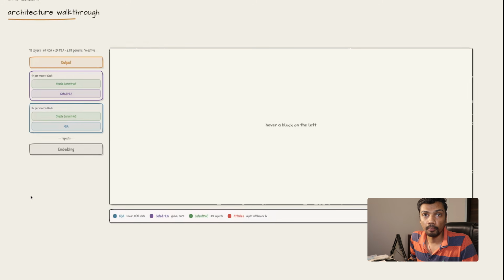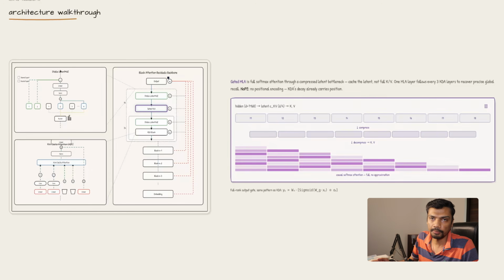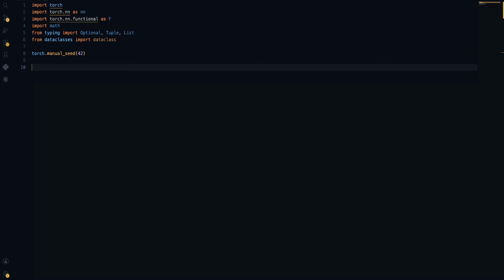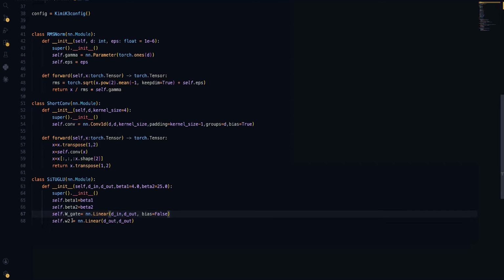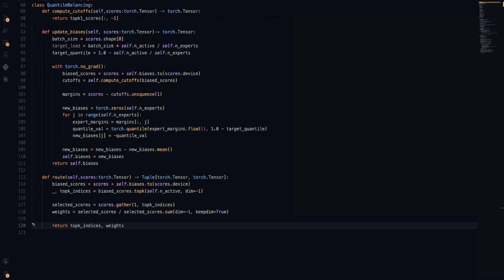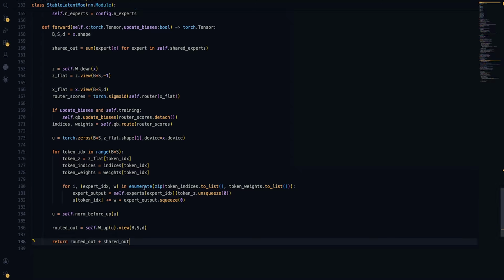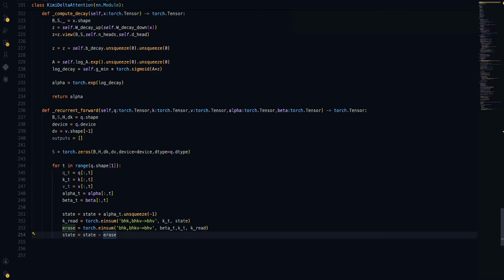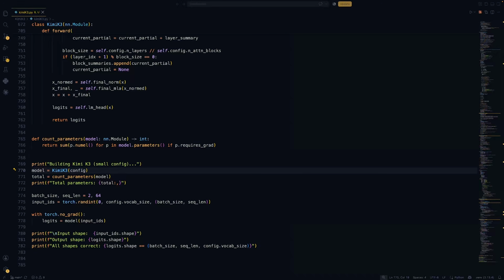Implementing Kimi K3 from scratch in PyTorch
Kimi K3 is a 2.8 trillion parameter open-weight model with a 1 million token context window by and in this video we implement every core architectural idea behind it from scratch in @PyTorch .

00:00 — Intro & Hook
00:05 — Overview of Architecture
05:12 — The 11 Novel Contributions: Our Roadmap
07:03 — Kimi Delta Attention
13:03 — Gated MLA + NoPE
16:21 — Attention Residuals (Full + Block)
20:10 — Stable LatentMoE overview
22:27 —  SiTU-GLU
24:44 — Quantile Balancing
26:58 — Per-Head Muon
29:14 — Model Configuration
36:31 — Building Blocks: RMSNorm, ShortConv, SiTU-GLU
49:48 — Quantile Balancing implementation
1:01:32 — Stable LatentMoE implementation
1:16:36 — KDA: recurrent forward + chunkwise forward
1:39:04 — Gated MLA implementation
1:40:49 — Block Attention Residuals implementation
1:42:20 — Per-Head Muon optimizer
1:43:59 — Complete KimiK3Block + KimiK3 model
1:45:31 — All 11 contributions recap
1:47:14 — Conclusion